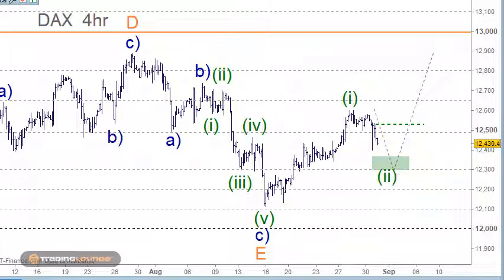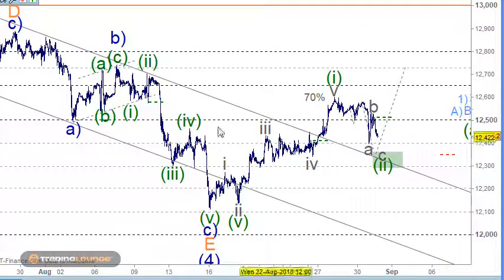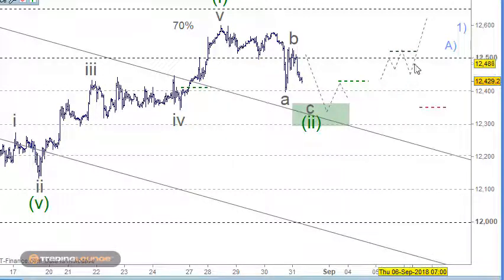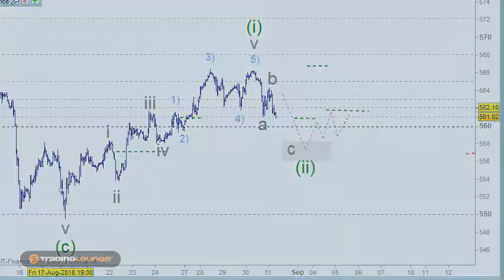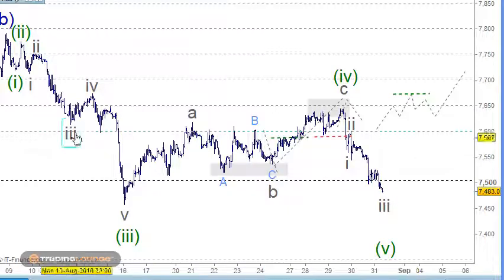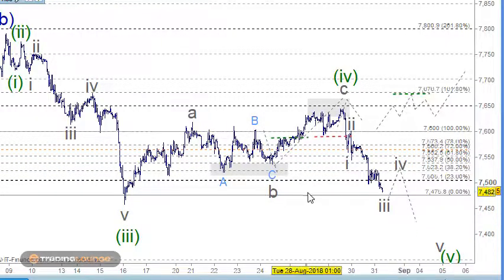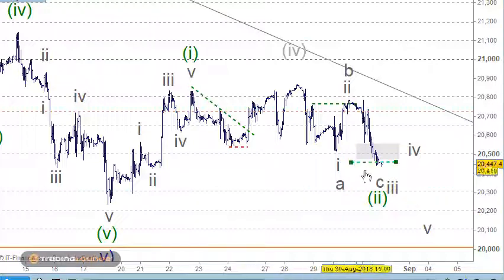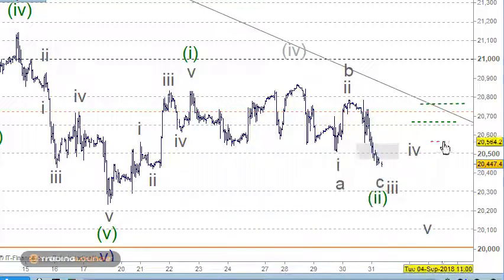DAX 30 AEX UKX 100 FTSE MIB Elliott Wave 31 August 2018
Elliott Wave News DAX 30 AEX UKX 100 / FTSE 100 Index FTSE MIB Borsa Italiana
DAX Elliott Wave abc  as Wave (ii) retracement and buying opportunity, the same for the AEX.
UKX Elliott wave Wave iii of (v) of c) of 2.
FTSEMIB Elliott wave Wave iii of (v) towards 20,200 - 20,000
This Elliott Wave Analysis  is suitable for tracking the Stoxx 50 Euro 50 Futures Index and other European indices, this video uses Contracts for Difference (CFDs)
know as CFD Trading indices or Index trading.Technical Analysis Elliott wave, Trading Levels and CFD Day Trading.

Elliott degrees  in order;  Grand Supercycle wave ,  Supercycle wave ,  Cycle wave , Primary wave,  Intermediate wave ,  Minor wave ,  Minute wave ,  Minuette wave and  Subminuette wave.

CFD Trading
CFD Trading Course